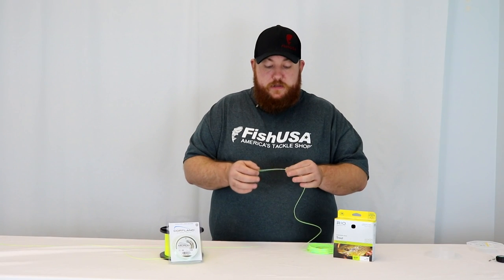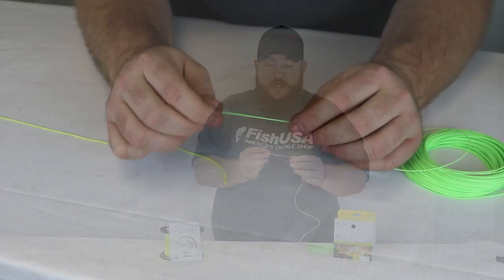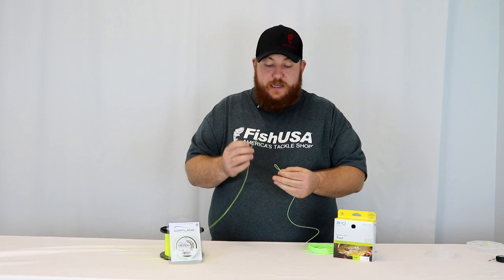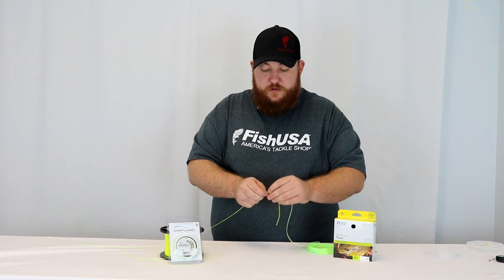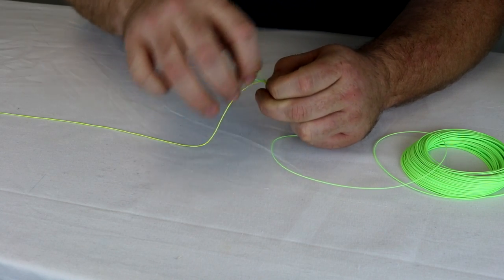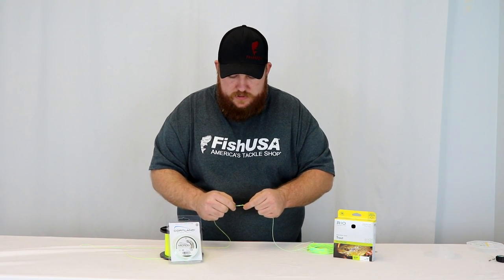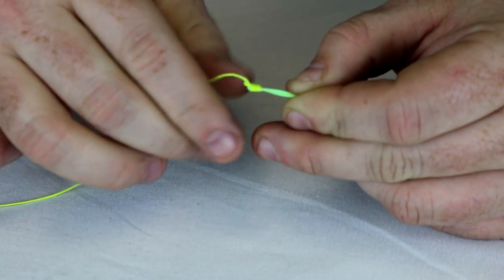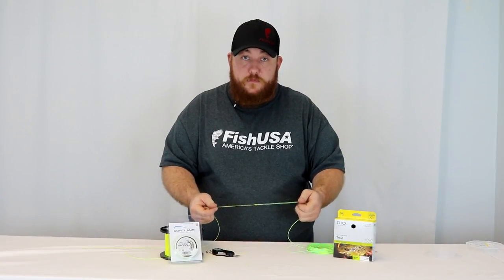Tying Fly Line Backing to Fly Line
FishUSA Product Specialist, Nick, explains how to tie fly line to fly line backing using the Albright Knot.

Ingredients:
 - Cortland Micron Fly Line Backing
 - RIO MainStream Series Trout Fly Line

Steps:

1. Make a loop in the fly line and feed about 6-8 inches of the fly line backing through the looped section

2. Hold the sections of the lines between your thumb and index finger. Wrap the fly line backing back over itself and both strands of the fly line loop.

3. Continue to make 6-7 tight wraps of the fly line backing around the loop, working your way up towards the top of the loop.

4. Hold both ends of the fly line and slide the wraps of the backing up to the top of the loop. Pull on both the main section of the fly line and the backing  to tighten the knot.

5. Clip off both of the tag ends to finish the knot.